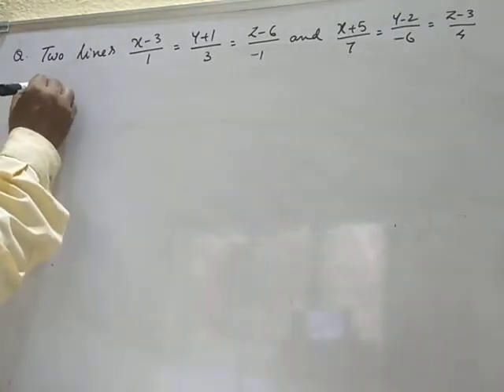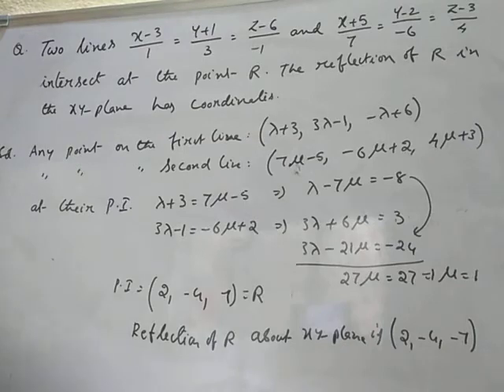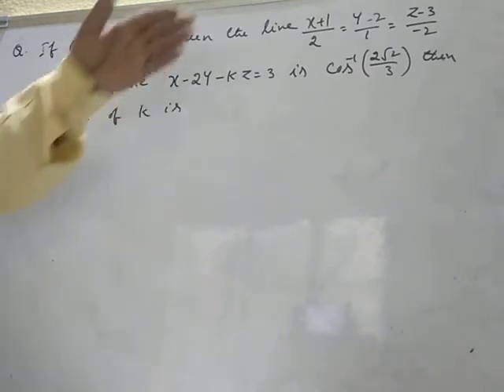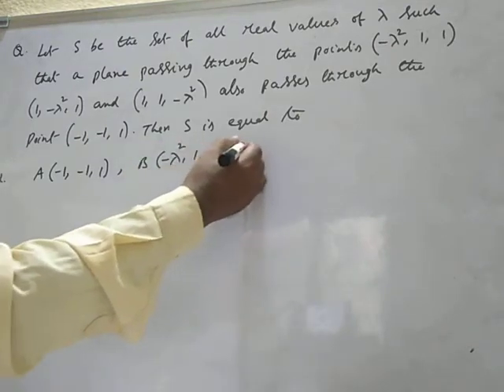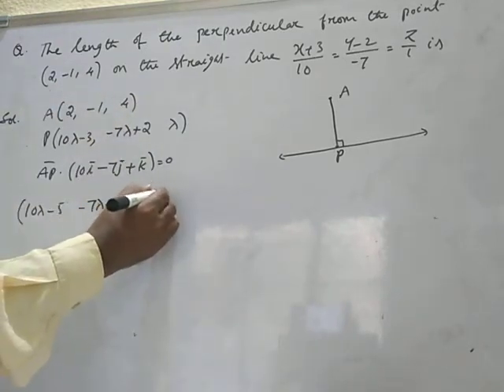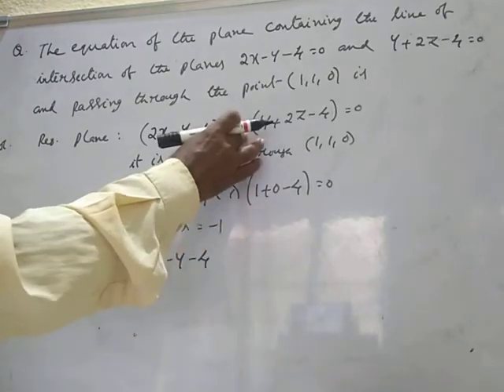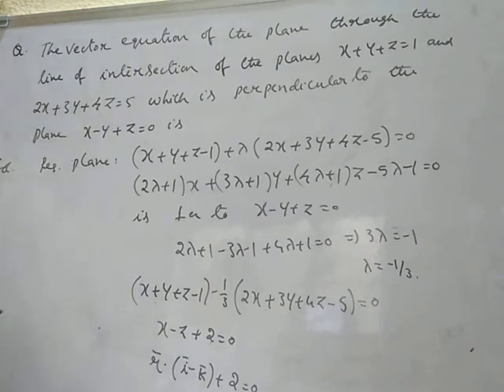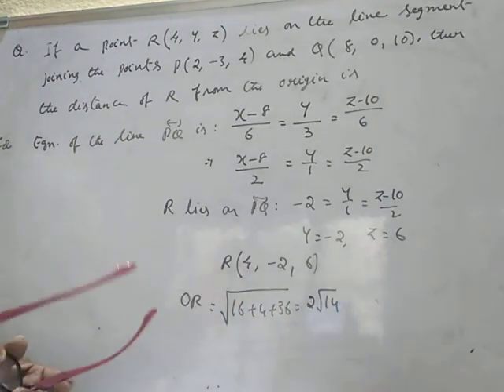3D lines and Planes2